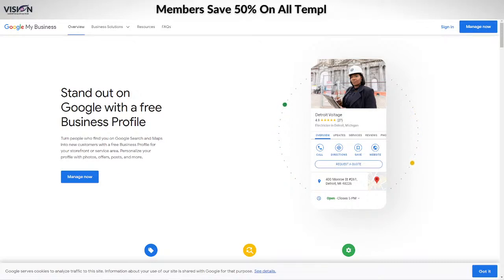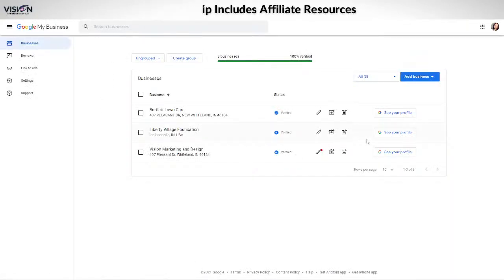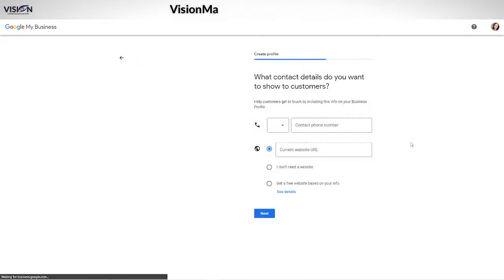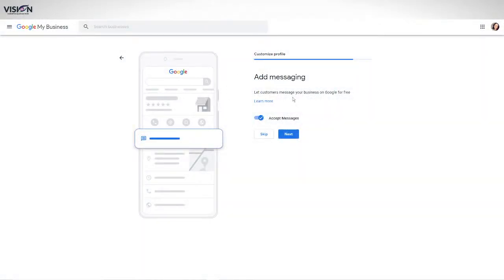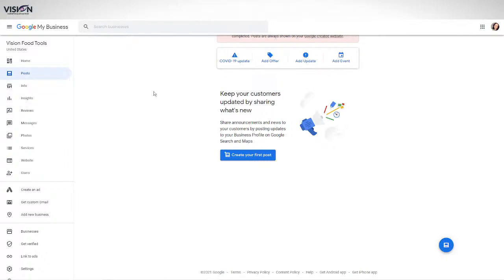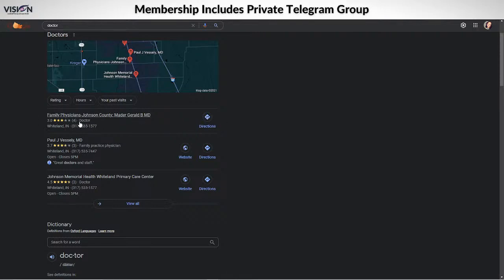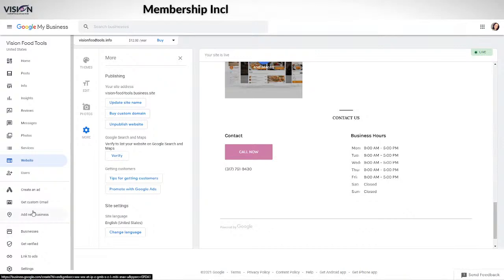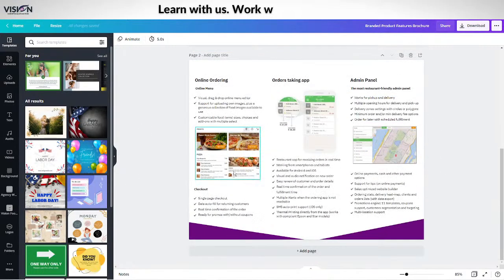Google My Business Account: Step by Step Setup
Set up your Google My Business account.

In this video, I walk you through how to set up a Google My Business account from start to finish. I show you how to pick a business name, choose the right category, and decide where you serve your customers. This step matters a lot because it tells Google who should find your listing.

I also cover your business phone number, your address, and how the postcard verification works. You get a code in the mail and you have to enter it to confirm your business. I share why using a real address helps your listing show up on Google Maps.

Next, I show you how to set your business hours, add a description, and upload photos. These small details make your listing look professional and help customers trust you before they even visit your website.

I also talk about Google reviews and why they matter so much for local business owners. Reviews build trust before a customer ever calls you or fills out a form. I use my own lawn care business as an example to show how reviews and photos work together to build credibility.

By the end of this training, you will know how to create your own Google My Business profile step by step. This is one of the best free ways to get found by local customers searching on Google.

⏱️ Chapters:
00:00 Introduction
08:46 Creating the Google My Business Profile
10:06 Choosing the Right Category
11:30 Service Area and Phone Setup
13:33 Website and Address Verification
16:15 Services, Hours and Voicemail
20:22 Adding Photos and a Logo
25:10 Publishing Google Posts
27:54 Reading Your Insights
31:55 Building the Google Business Website
38:46 Q&A: Claiming an Existing Listing
40:48 Printing Flyers and Brochures

💬 Drop a comment: Have you set up your Google My Business profile yet?